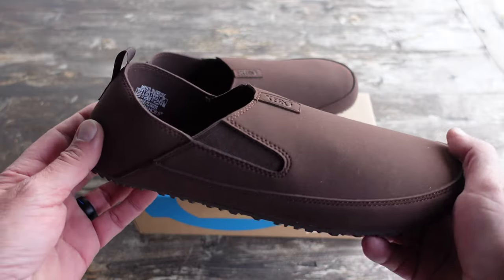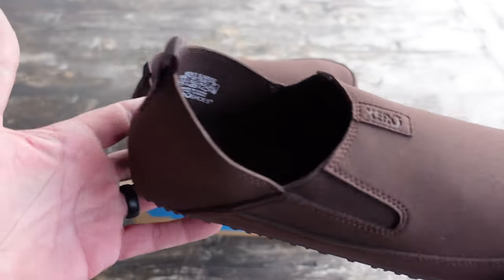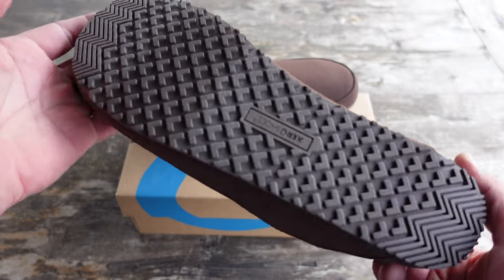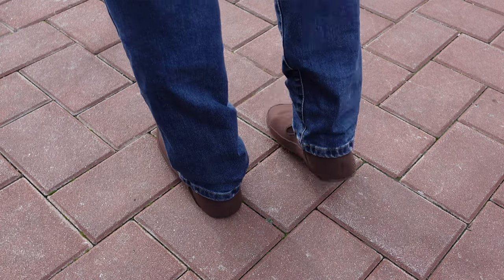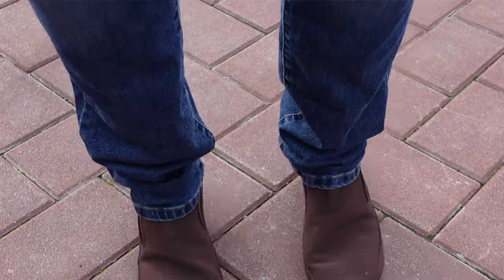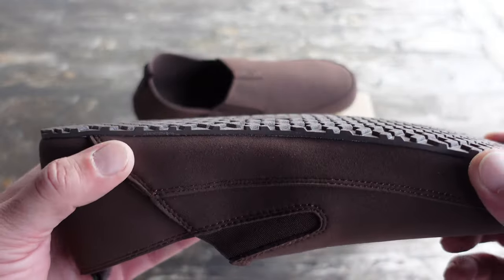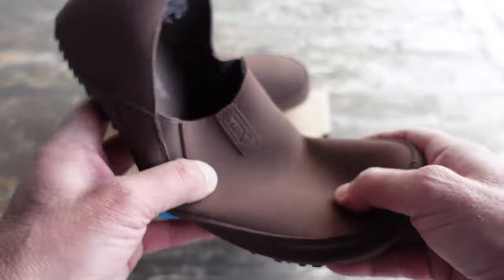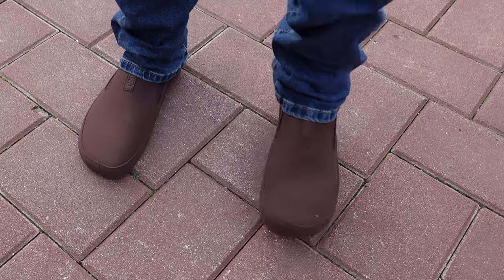Review Of The Sunrise Slip On Minimalist Shoe By XERO Shoes -2023 MODEL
Review Of The Sunrise Slip On Minimalist Shoes By XERO Shoes -2023 MODEL

This is a Xero Shoes review on minimalist running shoes called Sunrise Slip On Minimalist shoes 2023 model. These minimalist shoes are called Sunrise Slip On minimalist shoes. The minimalist Sunrise Slip On shoes are sometimes referred to as barefoot shoes. This video shows minimalist Xero Shoes shoes which are zero drop shoes in this Sunrise Slip On minimalist shoes review featuring Xero Shoes 2023 model in this review of minimalist Sunrise Slip On shoes. This review is done by Coach Helder.